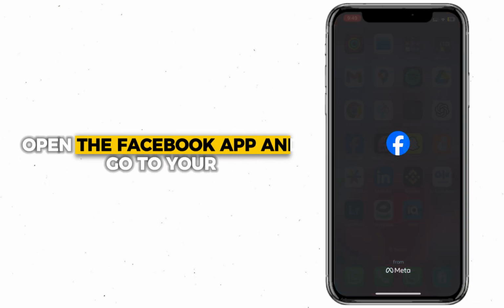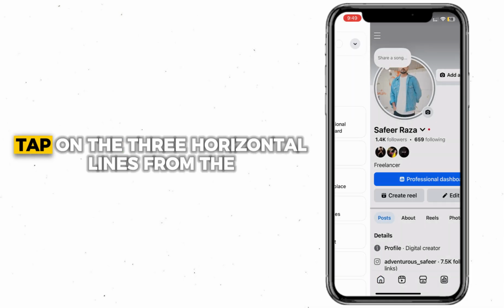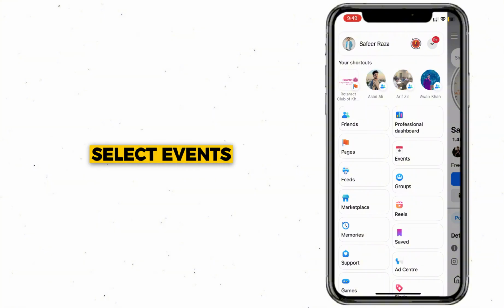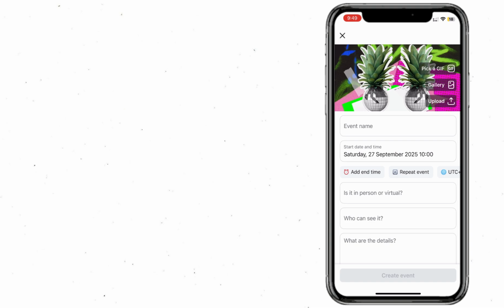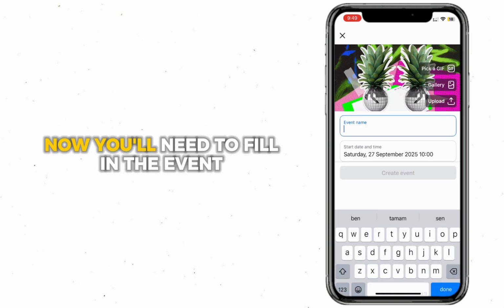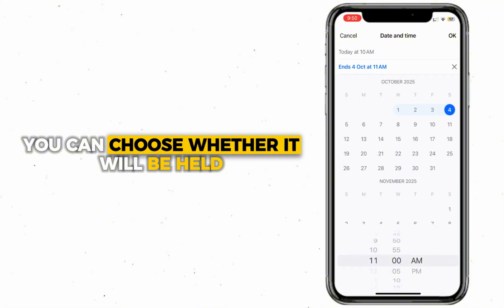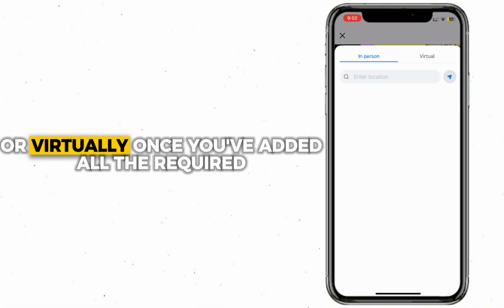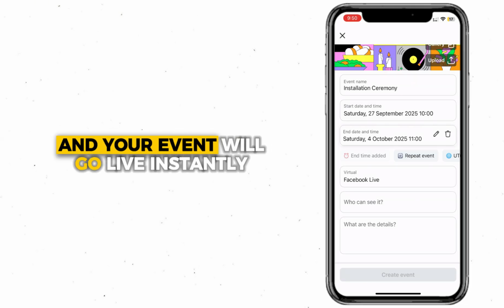How to Create a Facebook Event (2025 Step-by-Step Guide)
📅 Want to learn the easiest way to organize a gathering? This 2025 tutorial shows you exactly how to create an event on Facebook, whether it's for a birthday party, a business webinar, or a community meetup!

In this video, I'll guide you through the entire process on both desktop and mobile, covering critical settings many people miss . You'll learn the difference between private and public events, how to add an eye-catching cover photo, and important tips to promote your event for maximum attendance :cite[2]:cite[4].